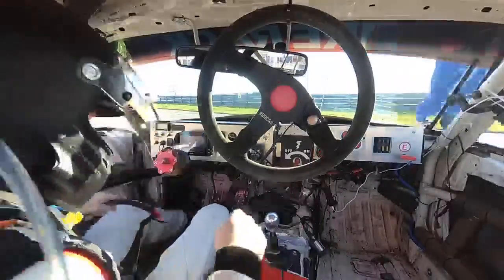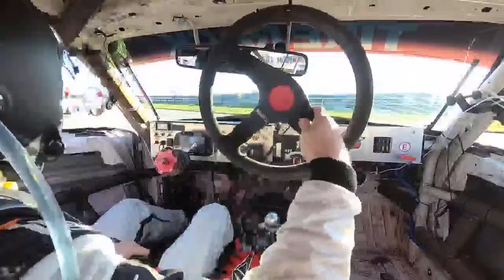Gingerman 2024 - CCES - PartsBager | RuggedBadger.com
🔔Get ready for an adrenaline-fueled experience like no other!

✅  About Rugged Badger Racing, LLC.

Experience the excitement of road racing with Rugged Badger Racing, LLC! We offer thrilling circuit battles, detailed car builds, and a special focus on the Miata community. Check out our unique "Zero Crust" Fast and Furious Eclipse project.

We are passionate about sharing our love for racing through VLOG-style adventures and giving you an up-close look at endurance racing in the ChampCar Series.